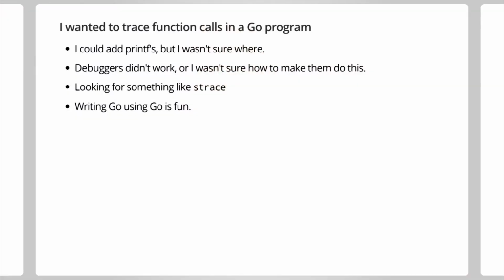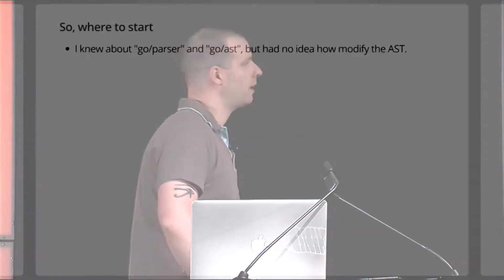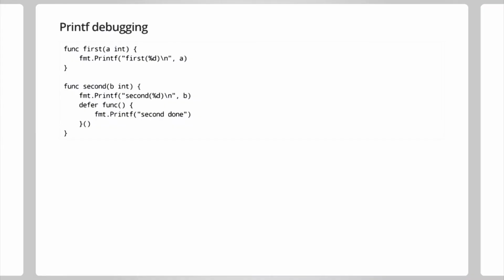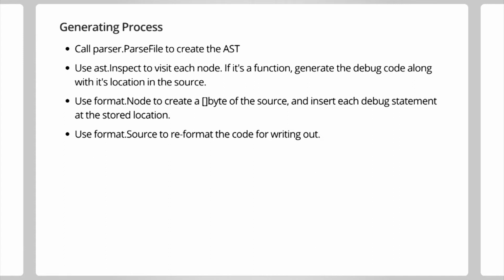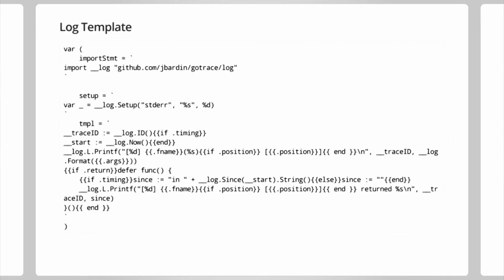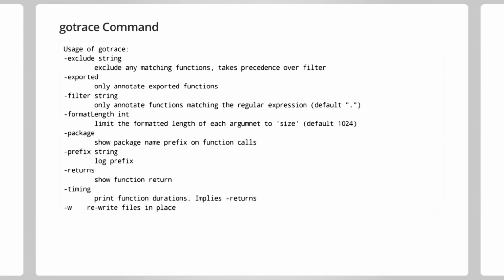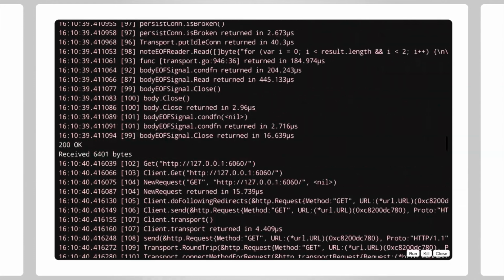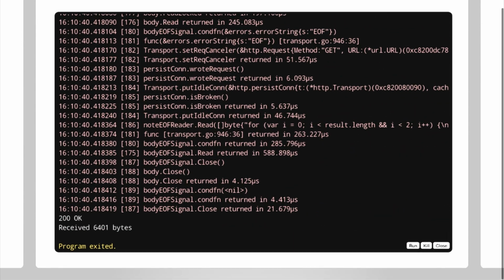GopherCon 2015: Application Tracing in Go - James Bardin